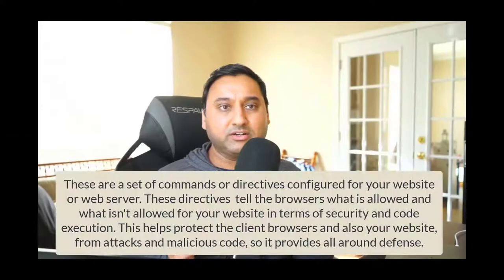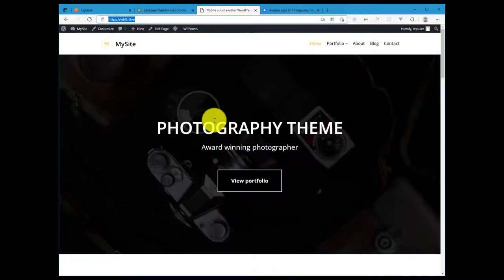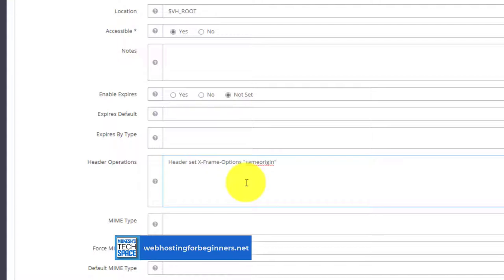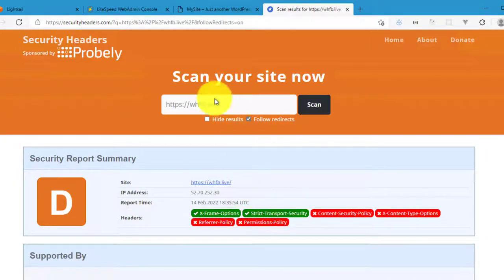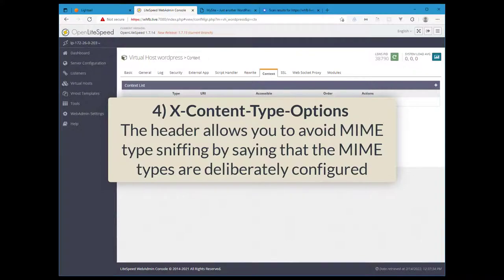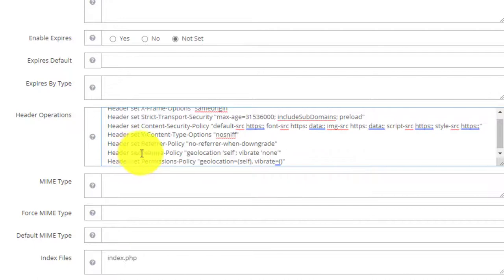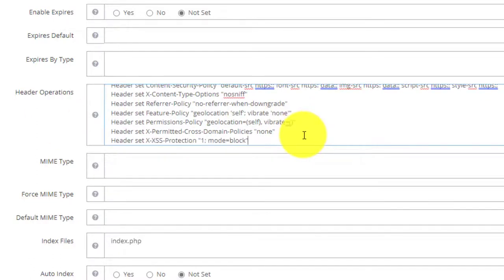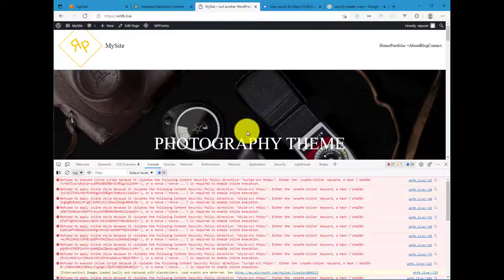Improve your Website Security with HTTP Security Headers, OpenLiteSpeed Tutorial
What are Security Headers?
These are a set of commands or directives configured for your website or web server. These directives  tell the browsers what is allowed and what isn't allowed for your website in terms of security and code execution. This helps protect the client browsers and also your website, from attacks and malicious code, so it provides all around defense. In this video we'll walkthrough 8 types of security headers and enable them on the OpenLiteSpeed server.

⌚ VIDEO TIMESTAMPS

00:00 - Intro
01:24 - Setup Review
03:35 - X Frame Options
04:53 - HSTS
06:07 - CSP
07:53 - X-Content-Type-Options
08:37 - Referrer Policy
09:18 - Feature/Permissions Policy
10:40 - X-Permitted Cross Domain
11:19 - X XSS Protection
12:37 - Debug Website Issues
13:52 - Policy Tweaks
14:17 - Wrap up

📹 ABOUT

👩‍🏫 LEARN WORDPRESS OR OTHER SKILLS FOR FREE